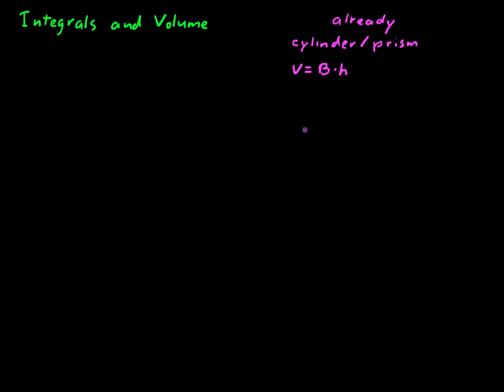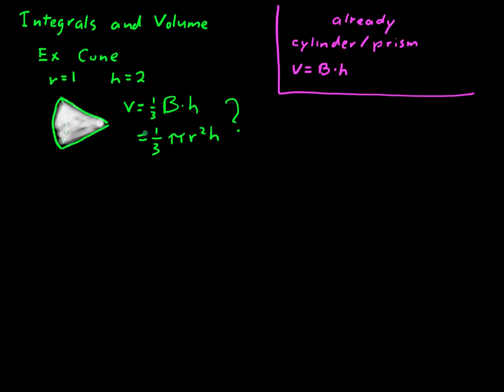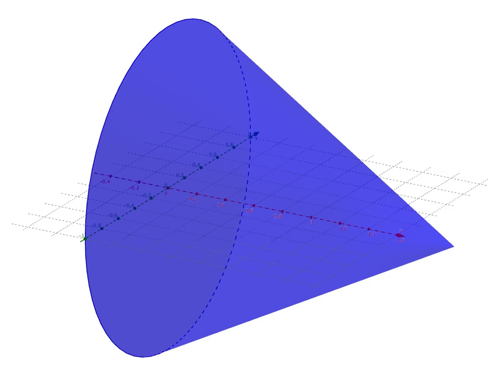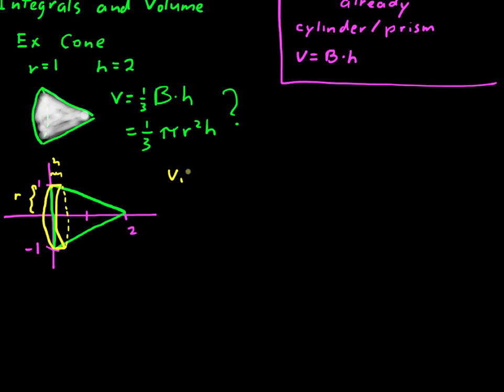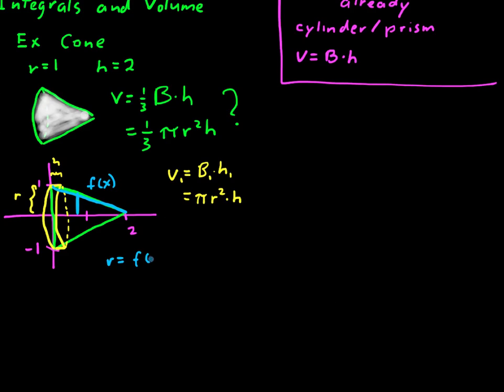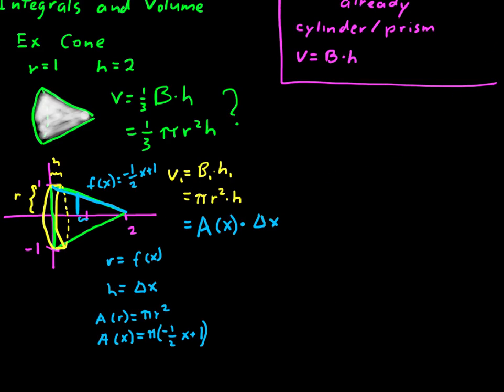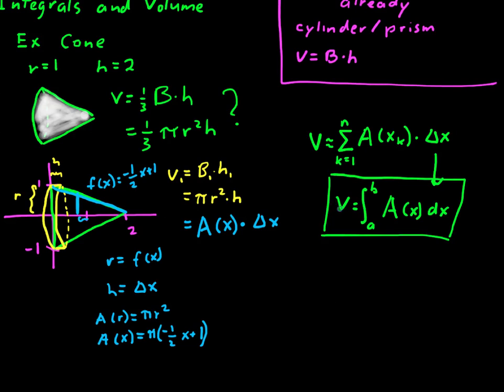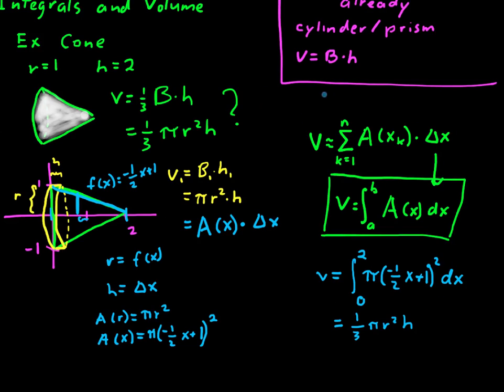Integrals and Volumes 1: Finding Volumes using Cross Section Areas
Introducing the method for finding the volume of a solid using an integral and the cross section areas